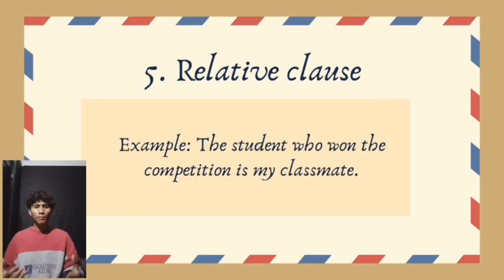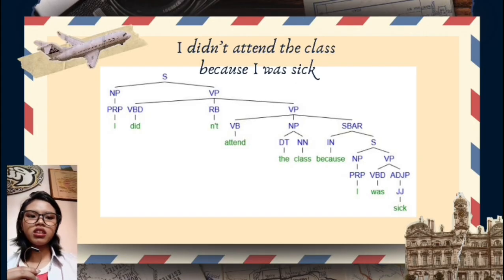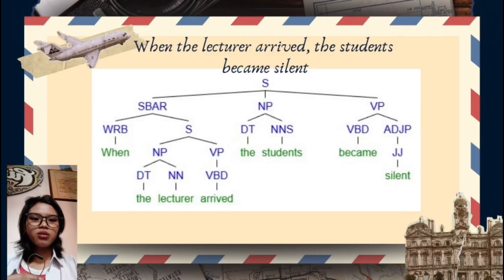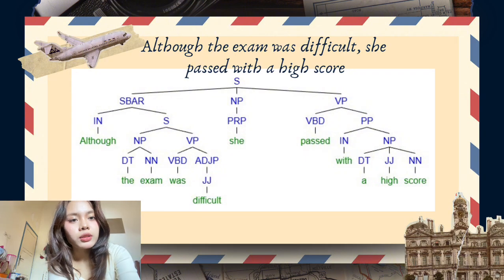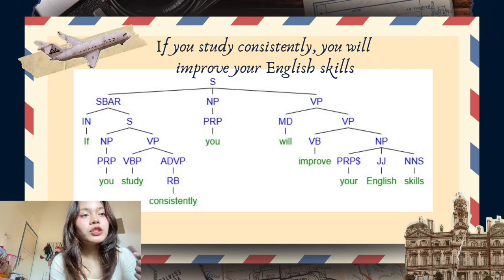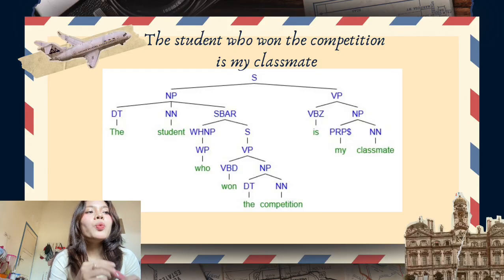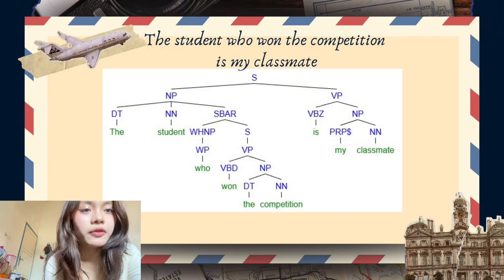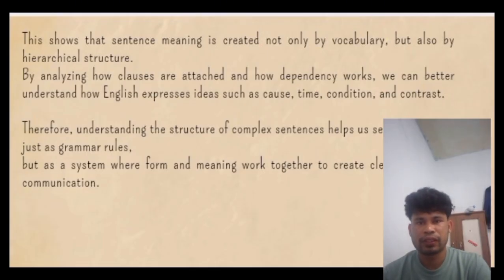January 16, 2026